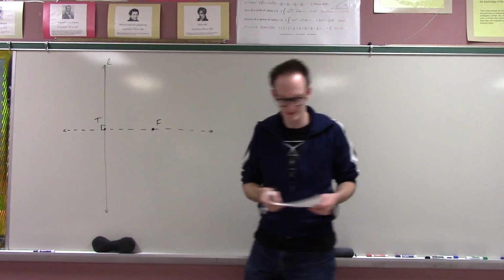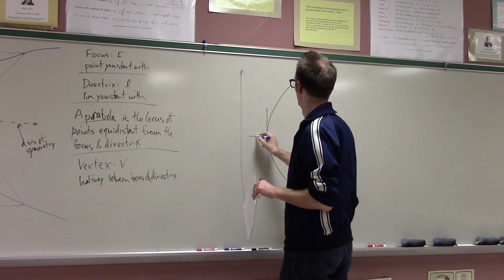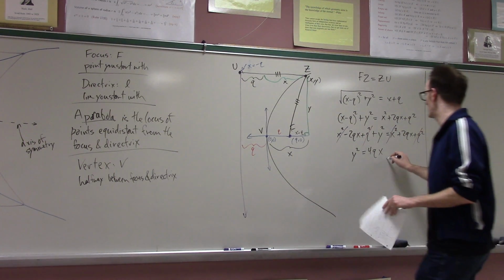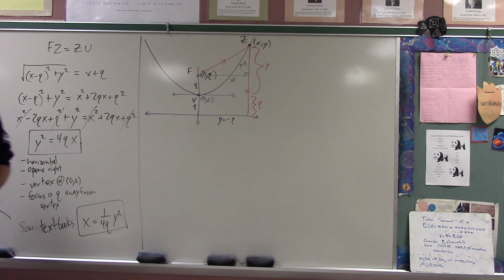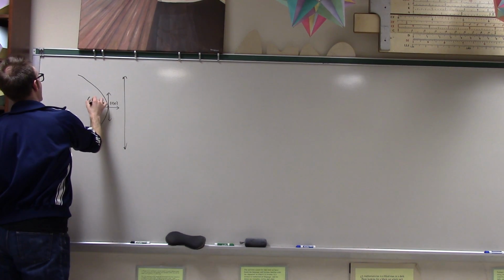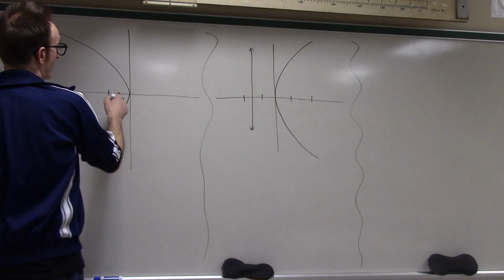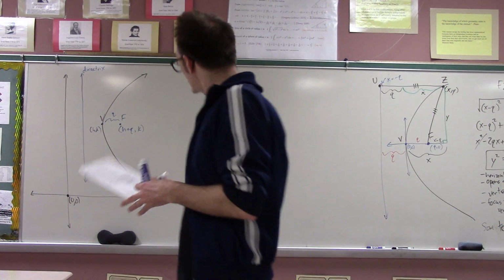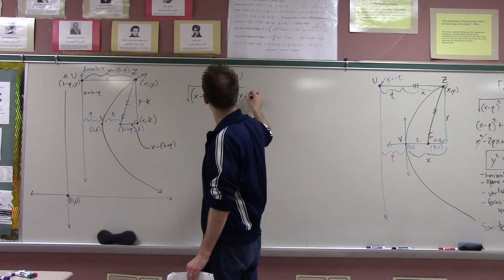Precalc C - Parabolas - Part 1 of 2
Precalc C - Rose - Blair - MBHS - 12/21/18 - Parabolas - Part 1 of 2